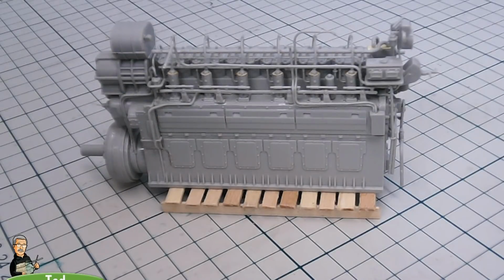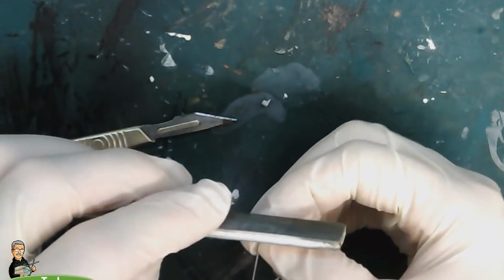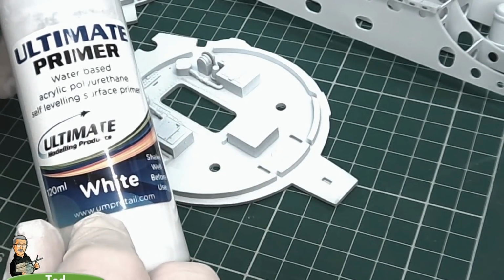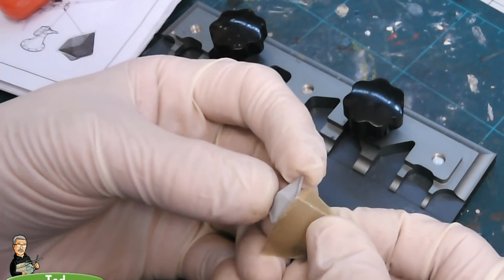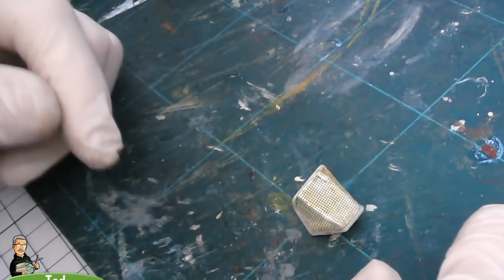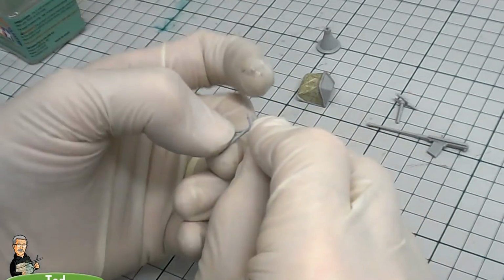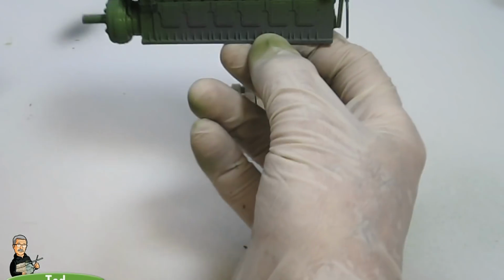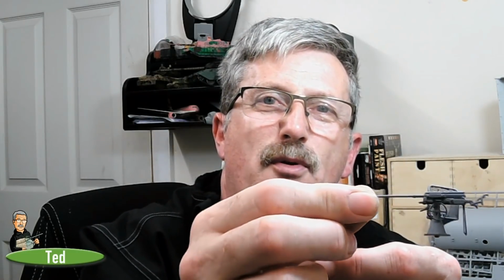Trumpeter 1/48 DKM U-Boat Type VIIC U-552 (WWII) # 06801 Part 5: The engine!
The long awaited part 5 building the engine with ALL the tiny bits